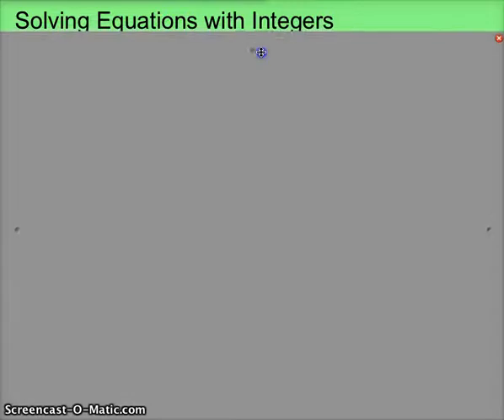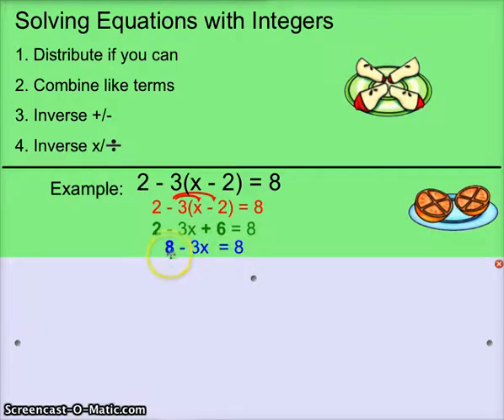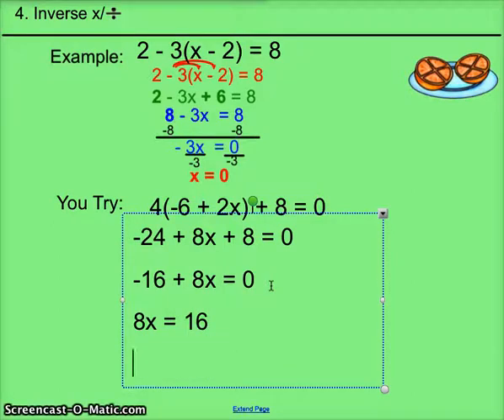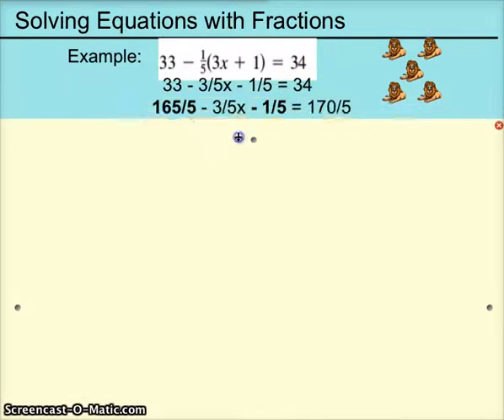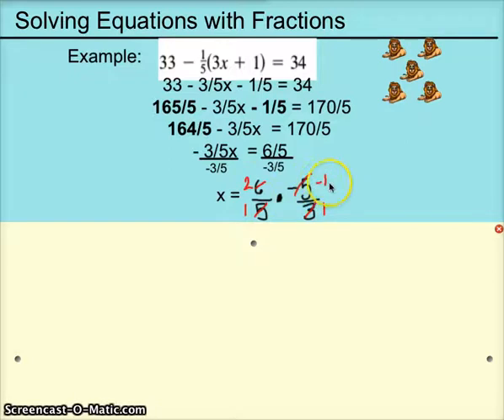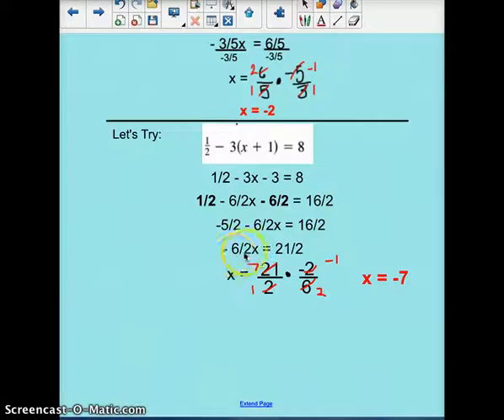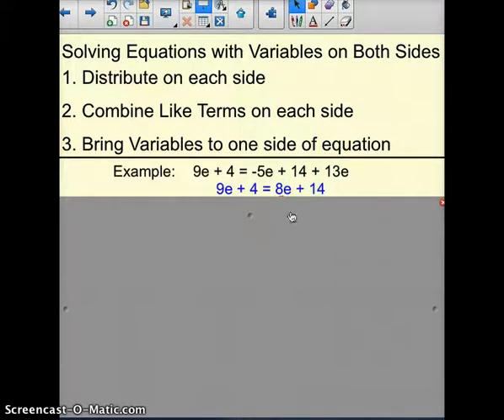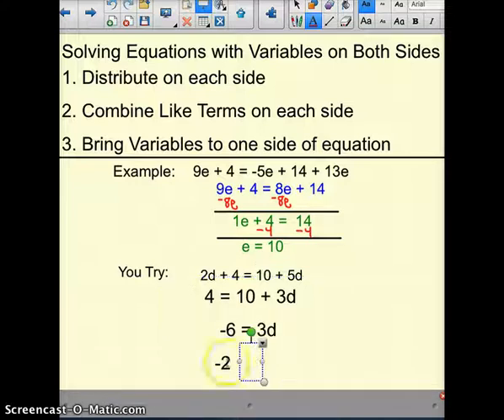Algebra Summer Prep Lesson 1 - PART ONE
Please watch both videos and copy down problems onto looseleaf.